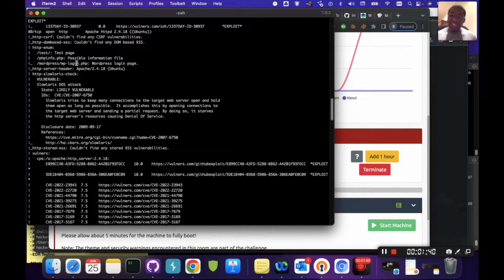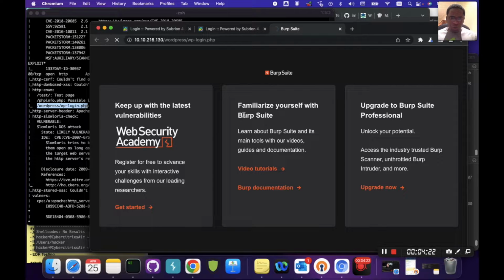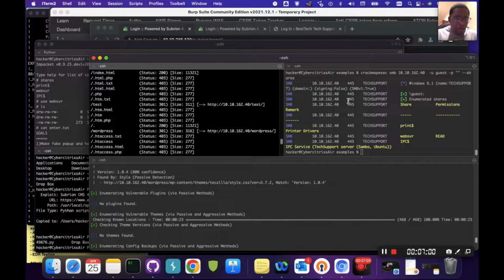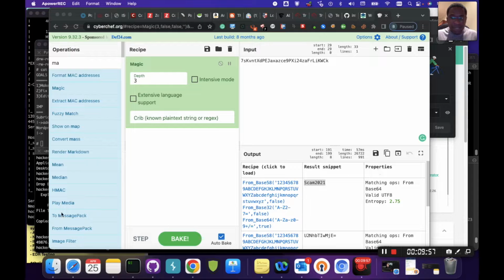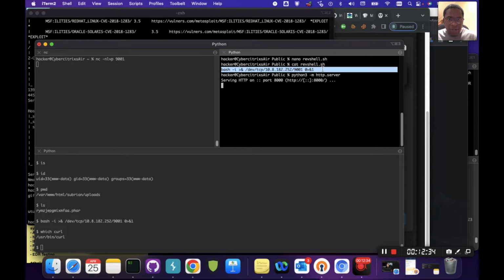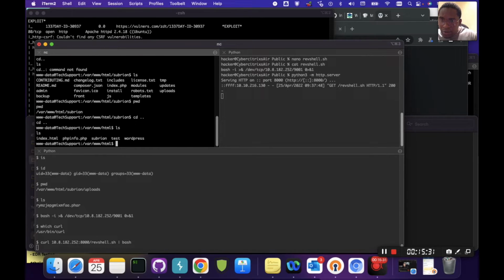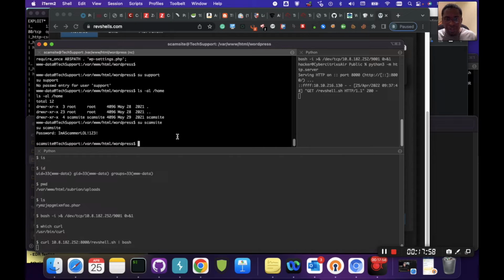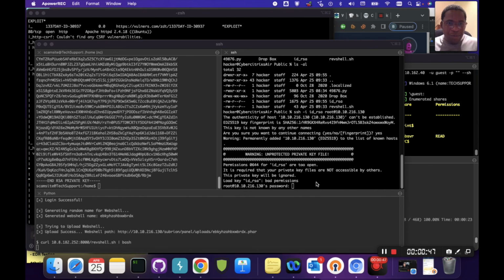Tech Supp0rt-1 TryHackMe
Today's video shows how to solve the Tech Supp0rt-1 challenge on TryHackMe. It is an excellent challenge to learn some critical enumeration techniques.